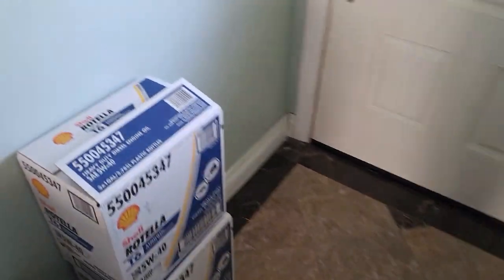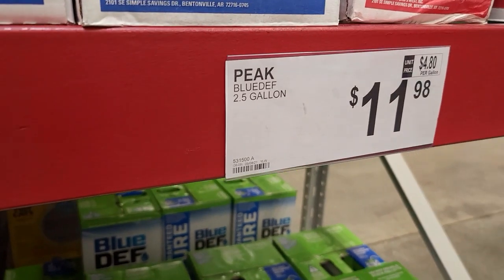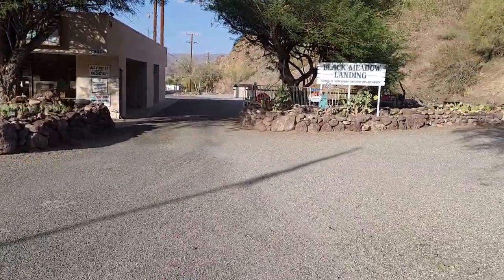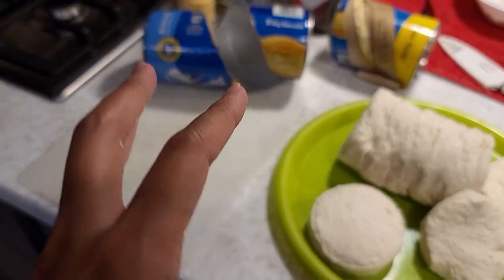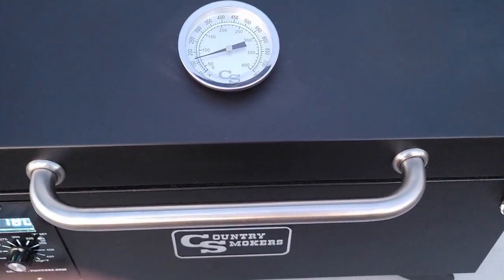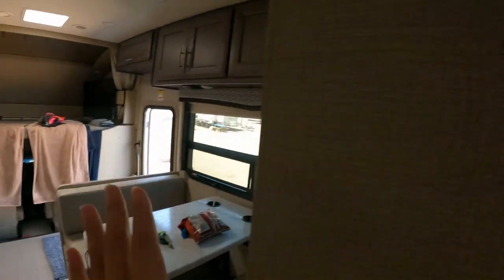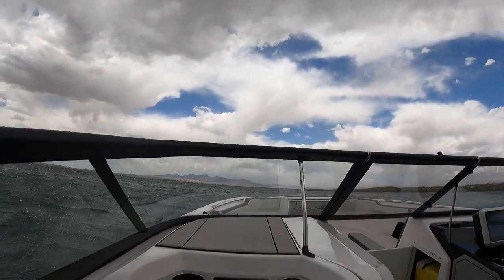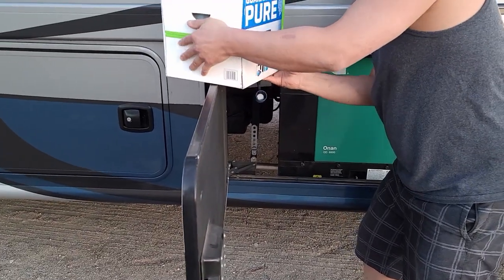Thor Magnitude Super C RV Oil Change and Blue Def Refill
RV Oil Change! Before heading back out to Havasu, we needed an oil change for the Thor Magnitude.
We've been on so many trips and the miles are racking up.
We used Shell Rotella T6 to change the oil for the Ford F550 Chassis.
Blue Def was added before heading back home.
Temperatures are rising and we left Deesel at home to avoid any accidents.
Although the AC works fine, we just didn't want to keep the thought in the back of our minds.
During our cruise out on Lake Havasu, we ran into a quick weather change.
The Yamaha 252XE did pretty well handling the white caps of the lake. Got a little scary but it cleared right up after lunch.